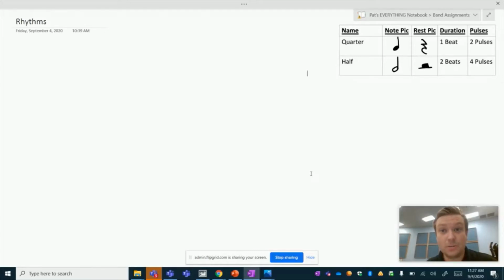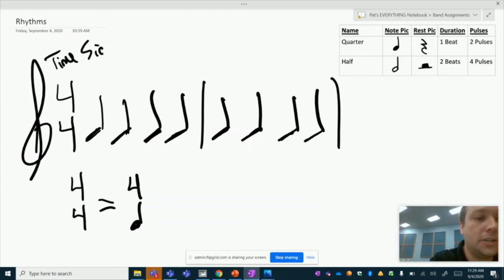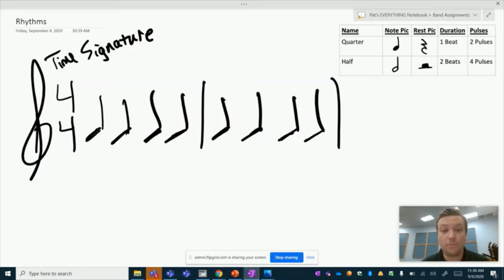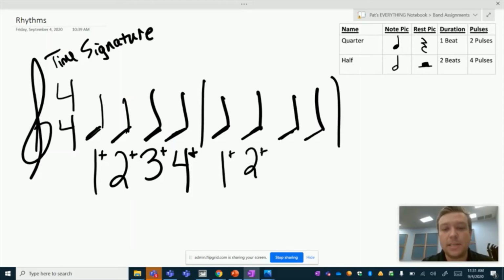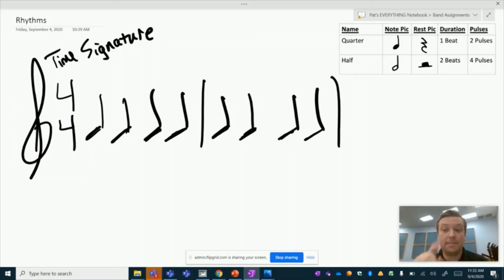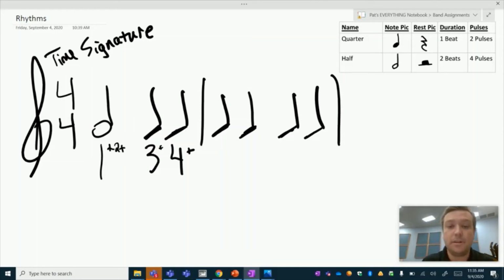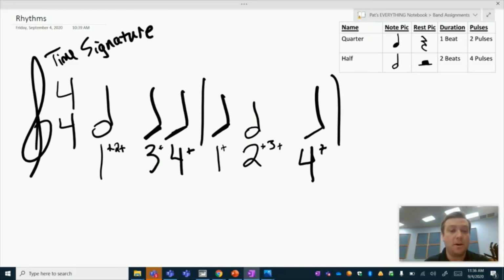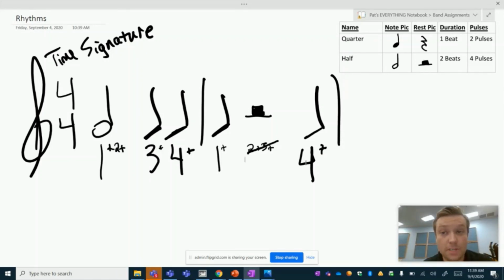Beginning Band - Unit 1 - Lesson 2.1 - Rhythm Counting Half Notes